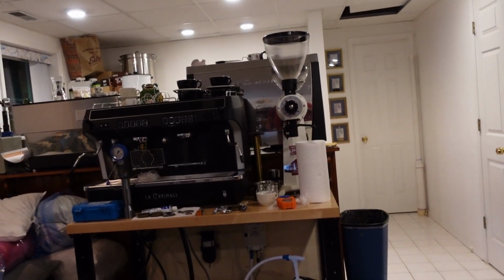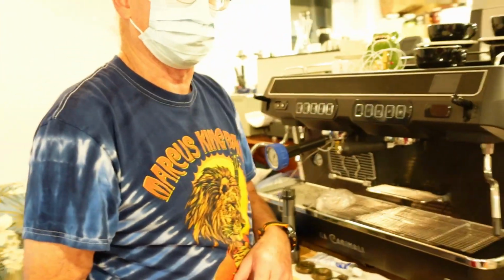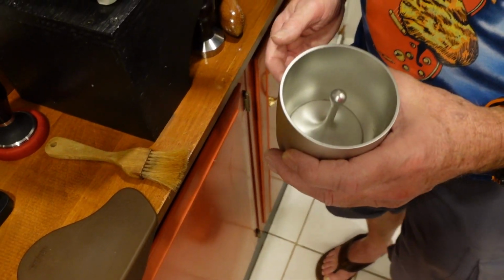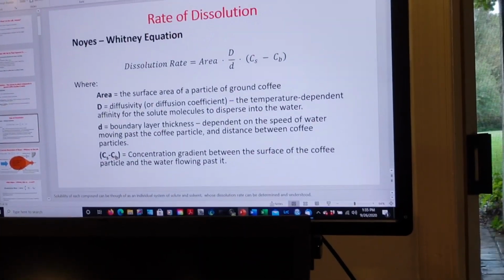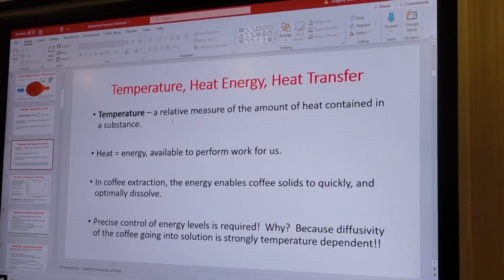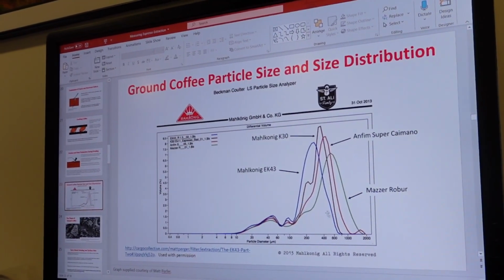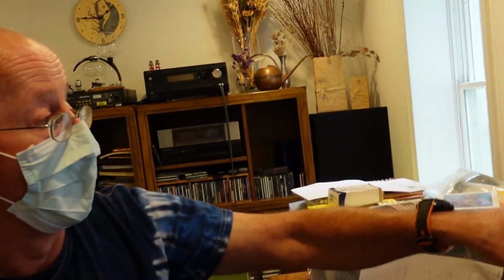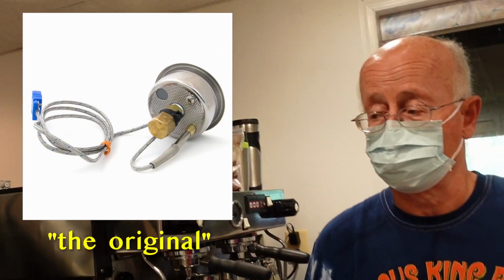Ultimate Home Espresso - Brew Theory - Weber EG-1 - Carimali DivaPRO - Blind Shaker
Join the Mail List and get the OnoWeekly Newsletter!

We're on the way to Laytonsville, Maryland to visit Greg Scace - the famous N.I.S.T. Guru of the Scace Device and all things espresso technology. For those of you who follow coffee technology, the Scace Device is one of the most ubiquitous and standard piece of equipment that you should own.

One of the biggest reasons we're headed to see Greg is that he just received a new, wicked looking espresso machine: the La Marzocco Leva. For his home.

In this video, Greg will be touring us around his workshop that is truly a Coffee Wunderland, filled with espresso machines, grinders and brimming with all sorts of gadgets and coffee brewing theory. This episode kicks off a multi-episode series about our visit that will get deep into the La Marzocco Leva and how well it pulls shots.

This episode is a really great one because we learn a little bit about the La Carimali DivaPRO's ability to extract more coffee than other machines, the Weber EG-1 grinder, as well as deep coffee theory on Dissolution and Diffusivity. Just that alone is enough for the geeks in us to repeat over and over.

CHAPTERS
00:00 - In This Episode...
00:12 - Identification
00:17 - Series Introduction
01:47 - Welcome to Scace Wunderland
02:12 - Ginger The Cat
03:08 - La Carimali DivaPRO
05:30 - 22% Extraction Yield
07:17 - Weber EG-1
08:04 - Weber Blind Shaker
09:07 - Ona OCD
09:25 - Using the EG-1
11:15 - Coffee Dissolution & Diffusivity
14:30 - Effect of Temperature on Diffusivity
15:05 - Surface Area & Grinders
21:34 - EG-1 Different than a Robur and EK43
22:34 - Nuova Simonelli Aurelia II
22:51- La Marzocco Linea 2AV
23:10 - Difference between Portafilters
23:39 - Scace Device Stories
24:46 - Coming Up Next Time...
24:59 - @cosimissimo

Coming Up Next Time...
In the next episode, Greg takes us on a thorough tour of the La Marzocco Leva X Single Group espresso machine.

We hope you enjoy this video. Please let us know what you think and any suggestions in the comments below!

"Progressive Progress" - Howard Harper-Barnes
Cameras and Gear Used to Shoot This Video:
A Camera:Sony ZV-1
Microphone: Movo VXR10
Camera Support: Benro 3in1
"Scace Wunderland, Part 2" was edited on DaVinci Resolve 17 Studio
Audio Mastering with Rodecaster Pro